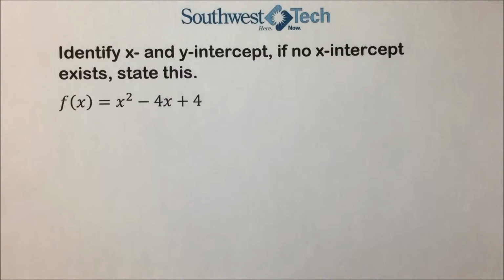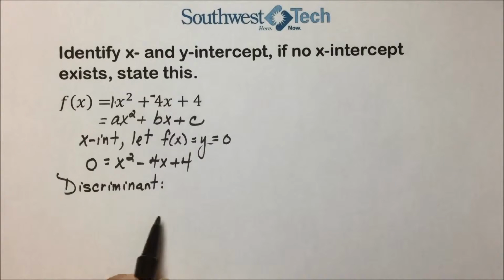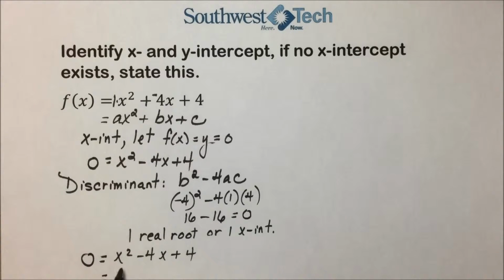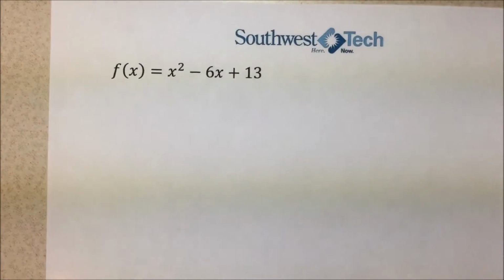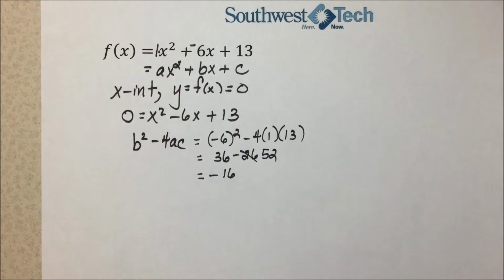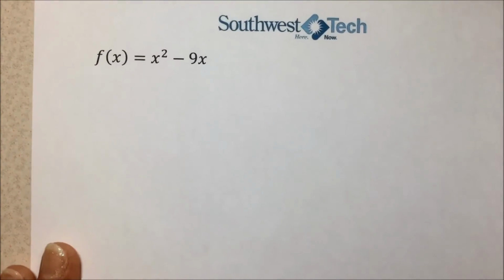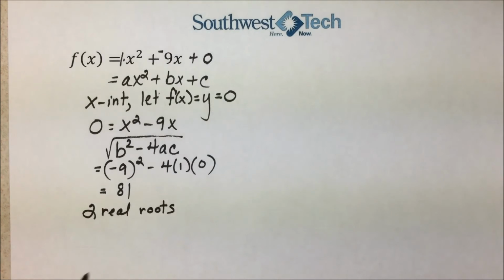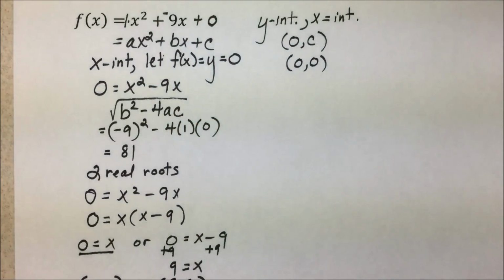X-and y-intercepts: More About Graphing Quadratic Functions-Intermediate Algebra Unit 8 Section 7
This video lecture (2 of 2) features coverage on additional topics involving the graphing of quadratic functions. Identifying the x- and y-intercepts of a quadratic equation is the main focus in this video lecture.

An associated note page corresponding to this lecture is available

Topics and terms featured in the Ch 8 Section 7 sequence: graphing f(x) = ax^2 +bx+c, and finding intercepts.